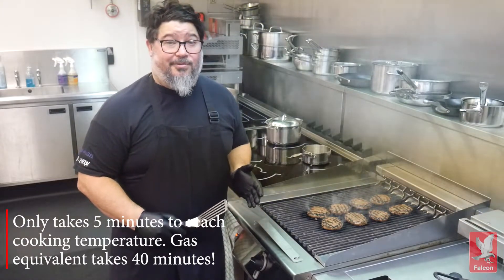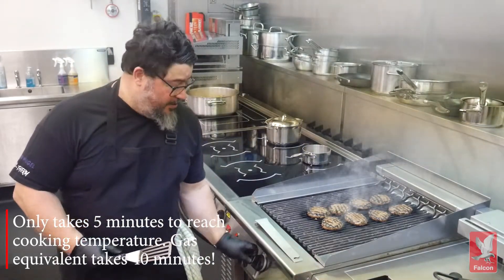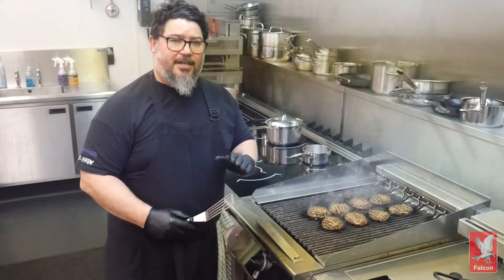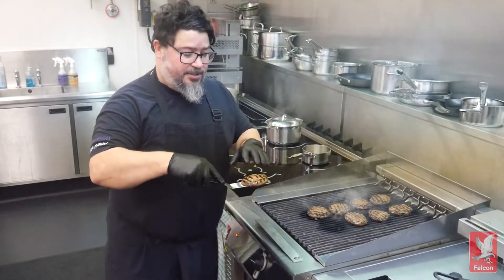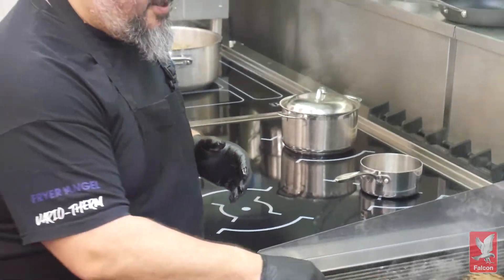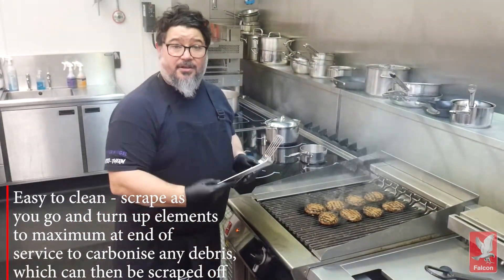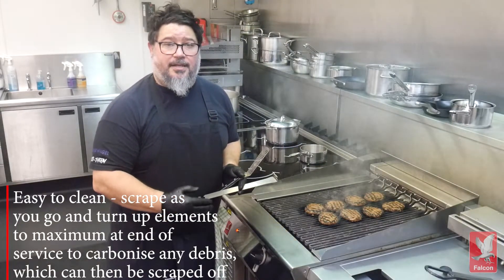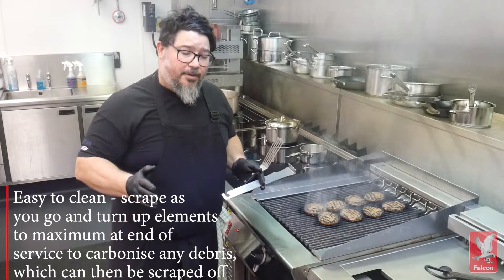Energy Efficient Equipment - Electric Chargrill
In this video chef shaune discusses how the electric chargrill can save a kitchen time and money through it's ease of use, energy efficiency, heat up time and easy cleaning.